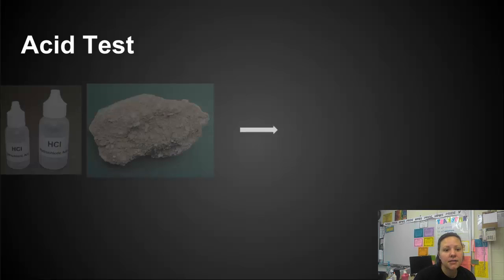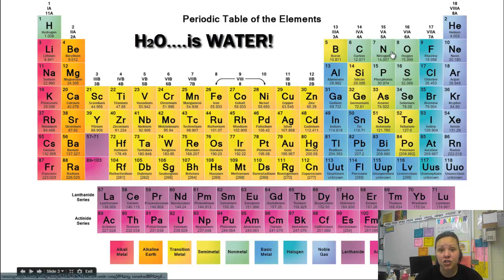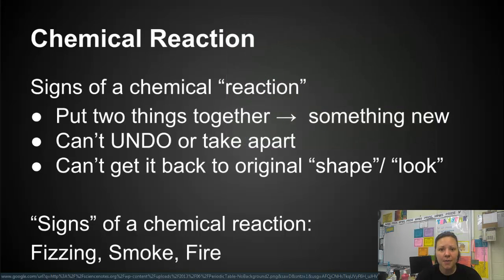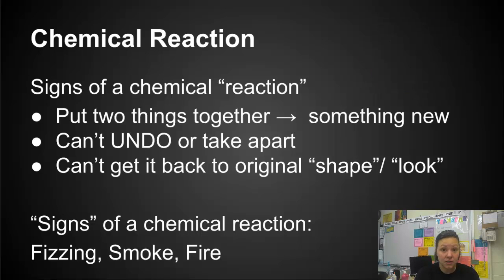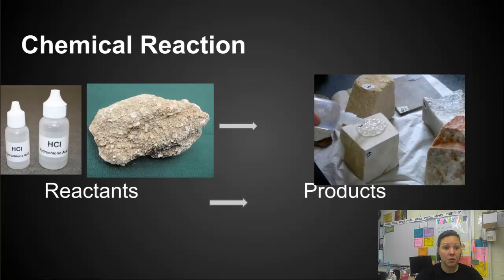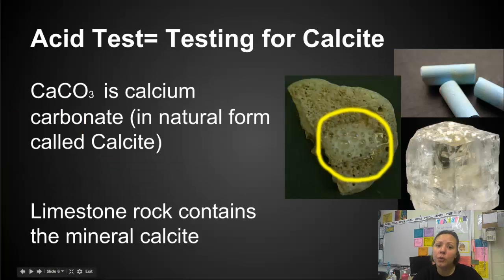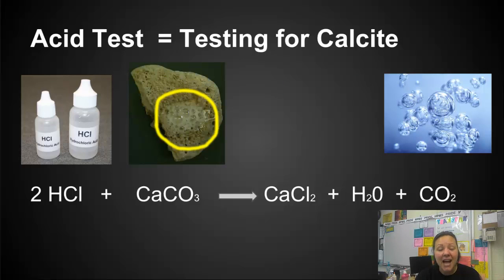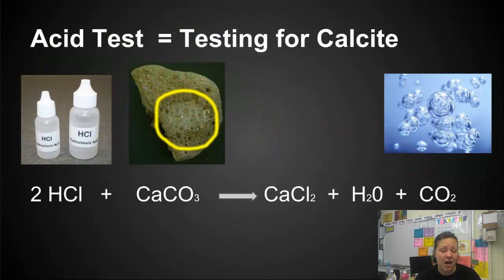Grand Canyon Part 2